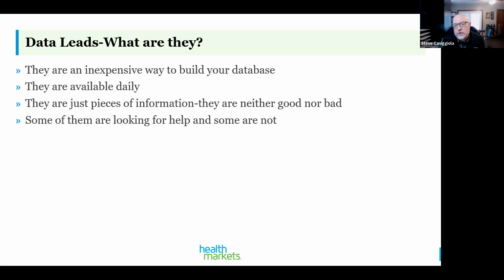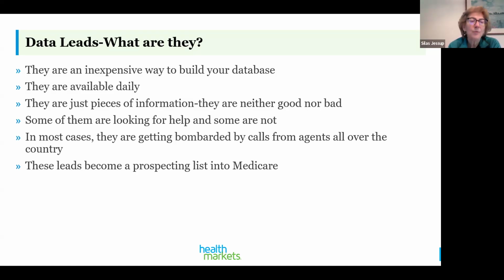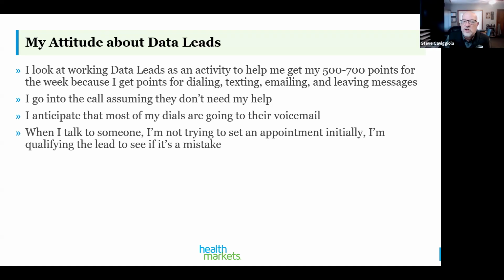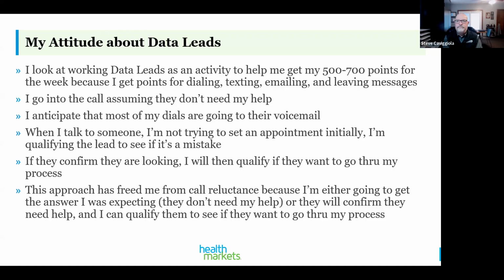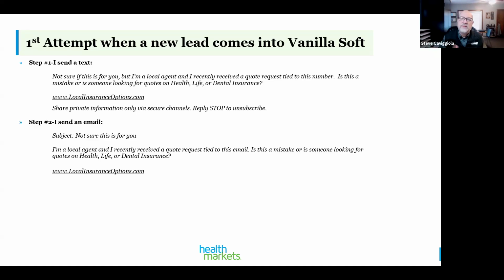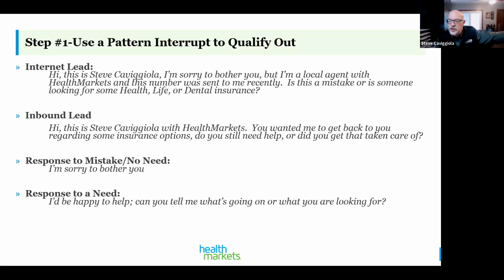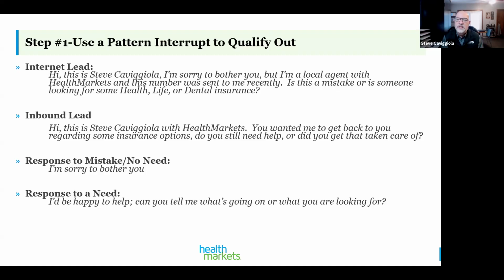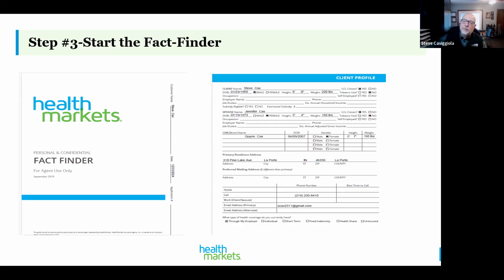ADT: #5 - Mastering Data Leads and Appointment Setting: A Three-Step Approach - 3/3/26